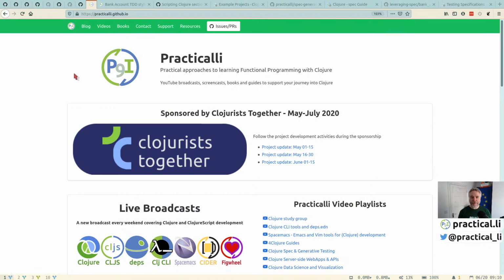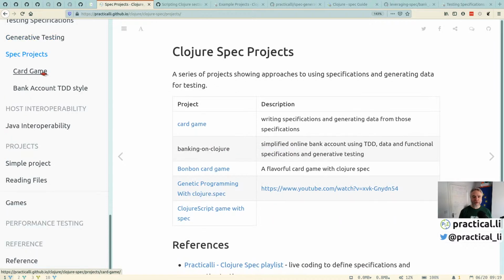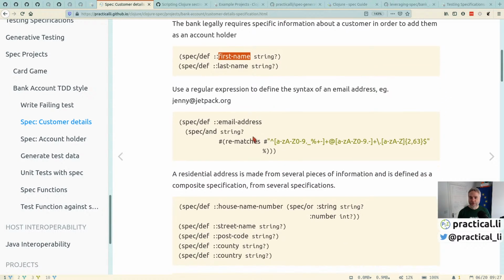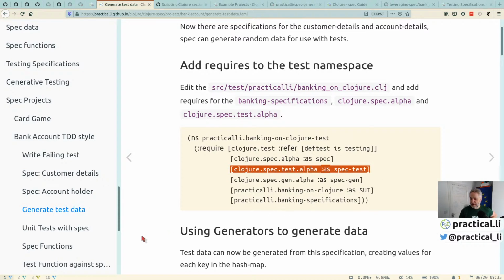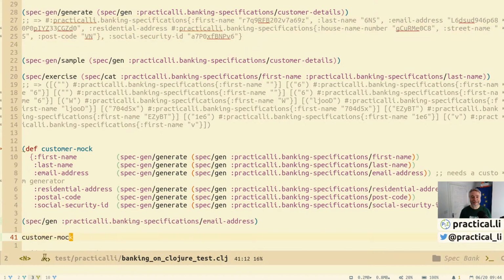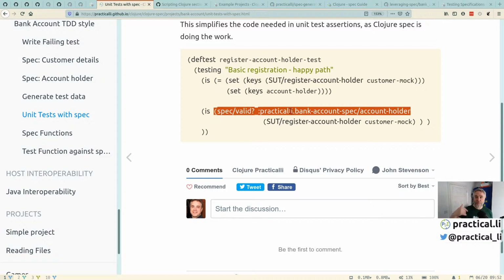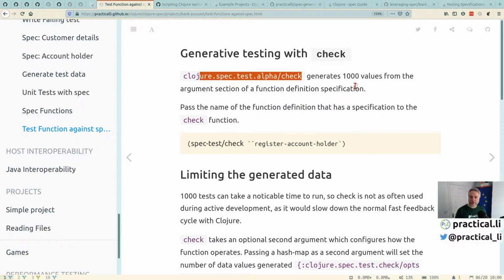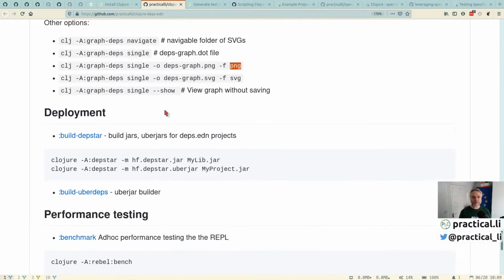075 - clojure.spec - Part 5 - wrapping up spec series, lessons learned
Wrapping up our journey into Clojure spec and generative testing

Including a review of a spec'd application and discussing lessons learned about applying clojure spec.

Practicalli Clojure book now has a section on Clojure spec and more examples will be added as spec is applied to other functions.

Future Practicalli projects will now include the use of Clojure spec and generative testing where relevant and an eye will be kept on news about the next major iteration of Clojure Spec.

The project uses Clojure CLI and deps.edn.  If you need to install this, take a look at: